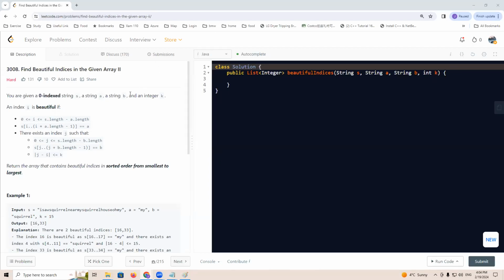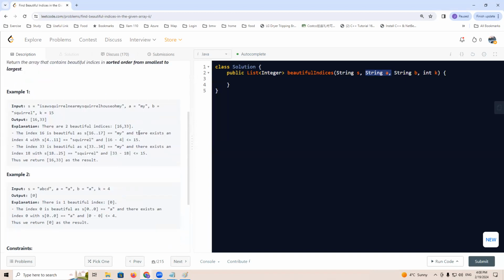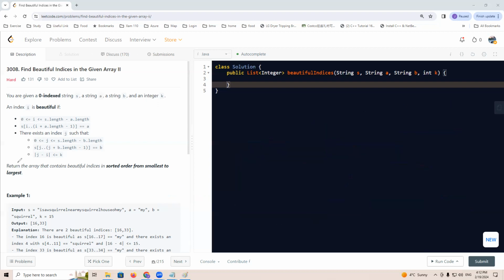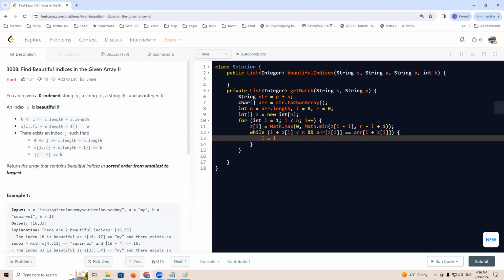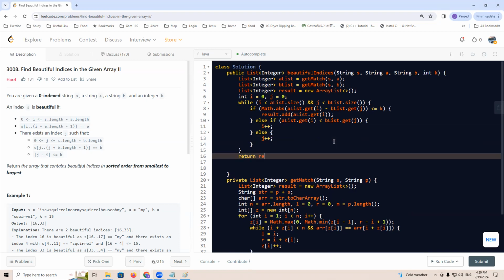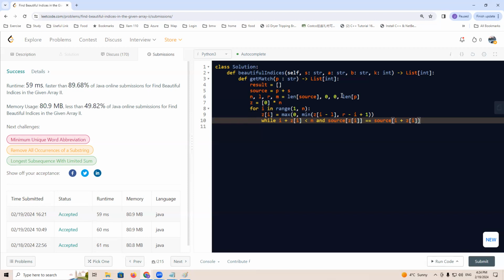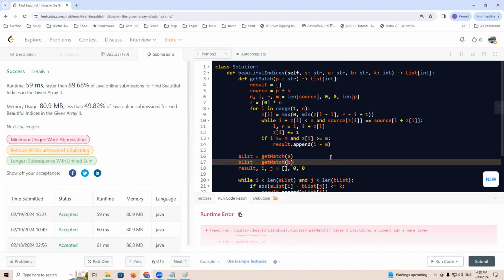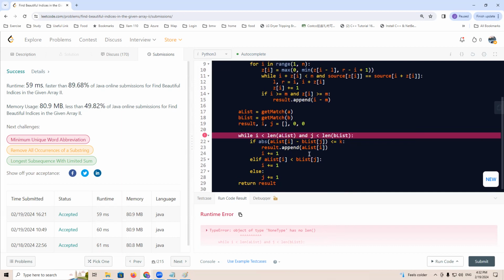3008. Find Beautiful Indices in the Given Array II